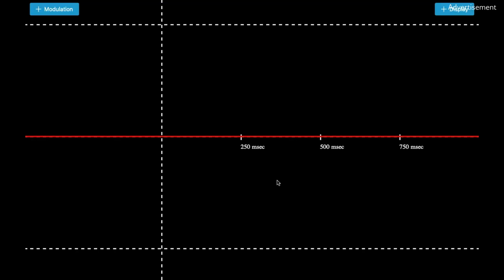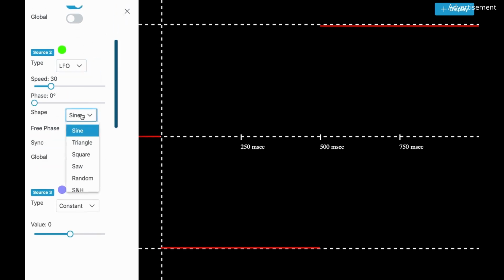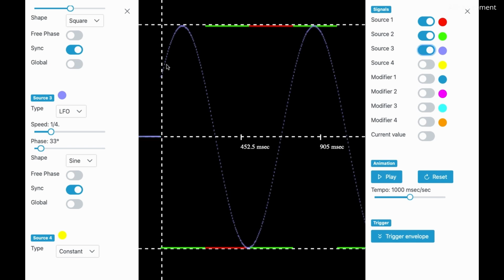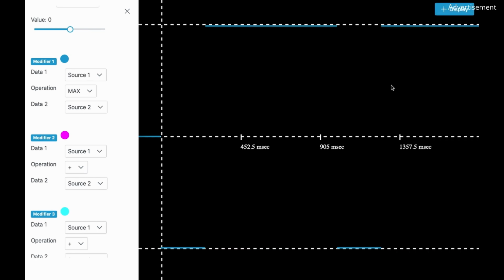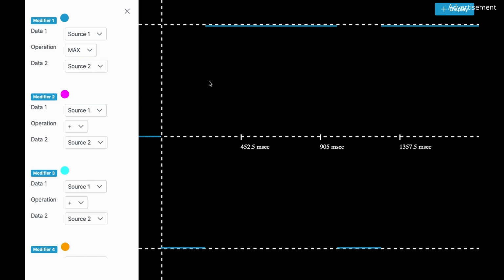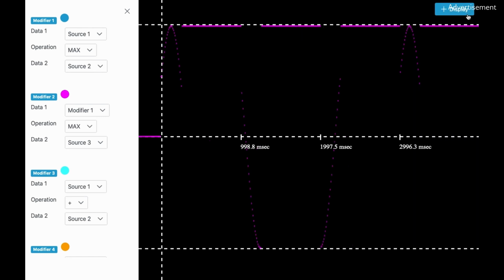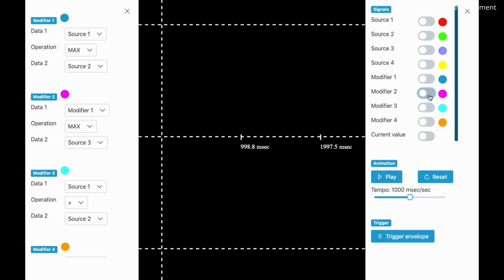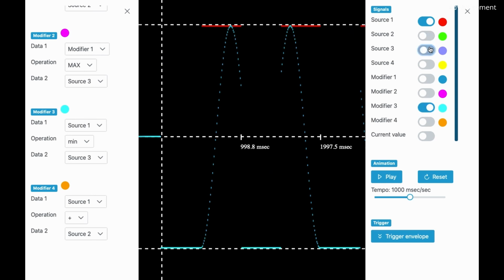[patch] Deeper and Deeper (Blofeld)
"Deeper and Deeper" is a fantastic piece of music by "The Fixx" that they composed for the movie "Streets of Fire". It wonderfully shows the use of the PPG Wave (just like many other pieces by this band). Since the Waldorf Blofeld is also a bit of a great-grandson of the PPG, let's find out today if we can recreate the distinctive sound at the beginning of the piece.

[00:00] Intro
[00:29] About "Deeper and Deeper"
[01:50] Oscillators
[03:55] Filters and Envelopes
[05:27] Arpeggiator
[07:34] LFOs
[09:05] Designing with Simulator, Part 1
[17:30] Applying Modulations, Part 1
[21:50] Designing with Simulator, Part 2
[23:17] Applying Modulations, Part 2
[24:52] Delay
[25:47] Final Result
[26:32] Outro